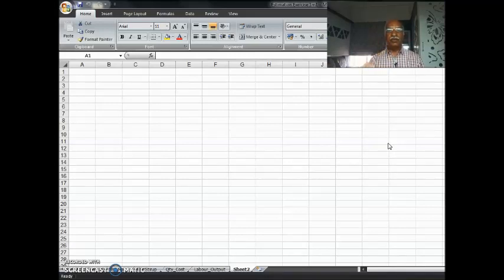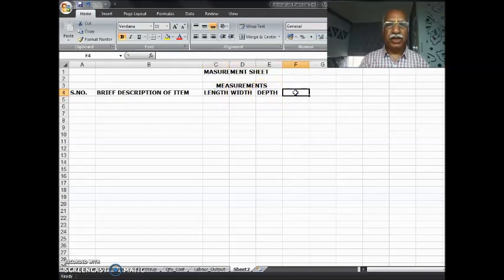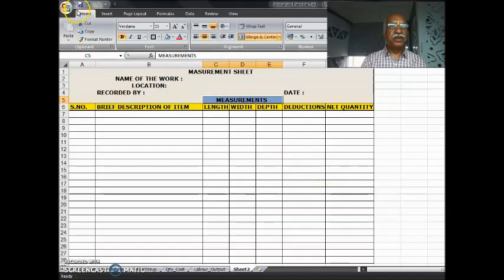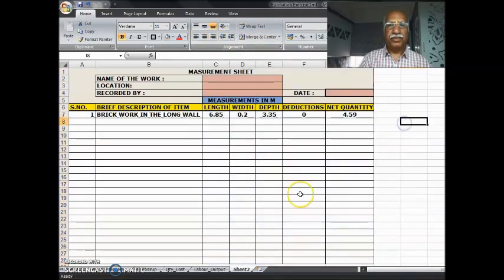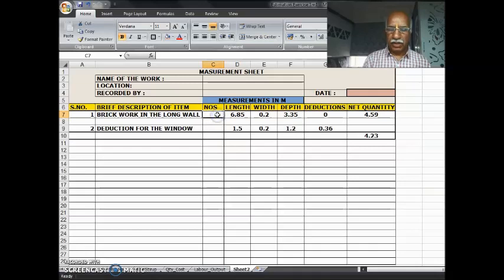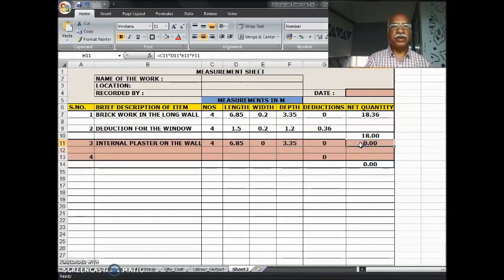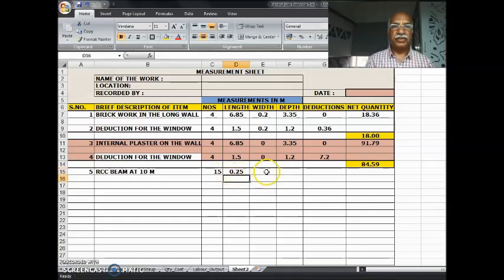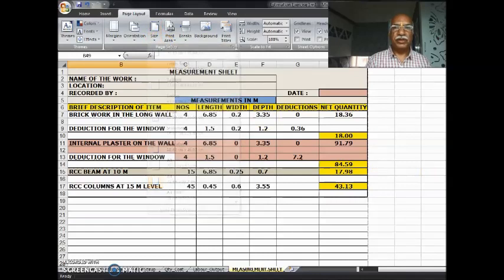Excel Tutorial For Civil Engineers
This is yet another quality session for YOU, which will prepare you for civil engineering job interviews.
This video explains HOW TO PREPARE THE TEMPLATE for a MEASUREMENT SHEET using your MS Excel. You shall also learn how to put the formulae for automatic calculations.

This video is perfect for all fresh Civil Engineer graduates who are quite new to the Practical aspects of construction.
You can also find answers to many other basic civil engineering questions in different videos on this channel.   Thank you so much for being with me on this channel.